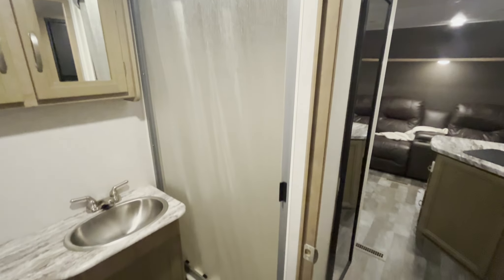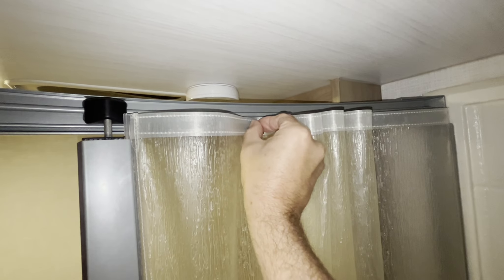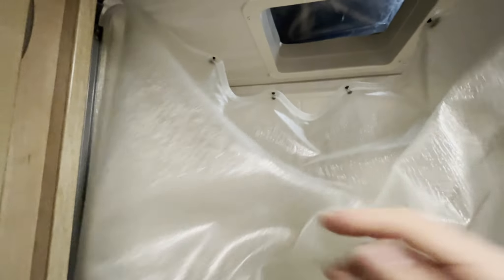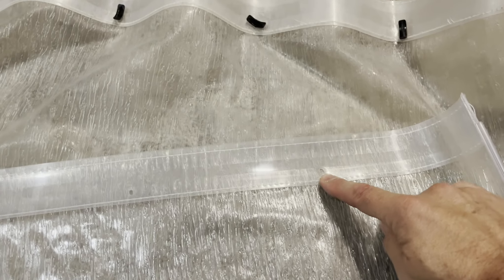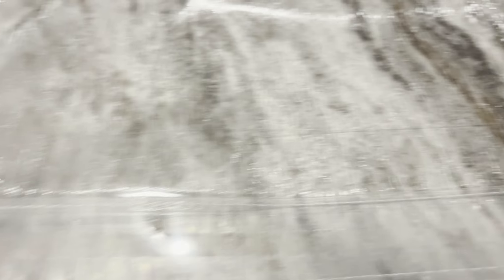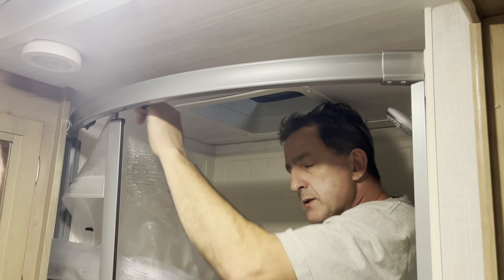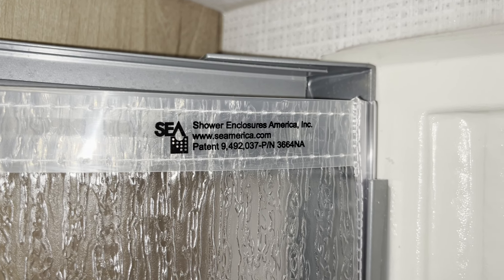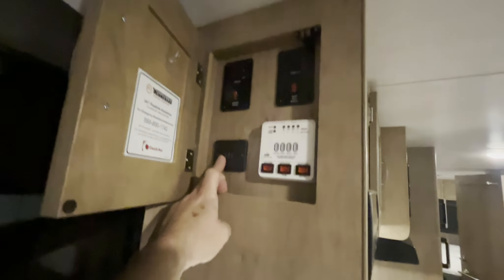Winnie Minnie 3664NA Shower Curtain Install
Typical shower curtains are easy to install, but the one in my Winnie Minnie 2500FL camper was not.  I also fix a design flaw in it.